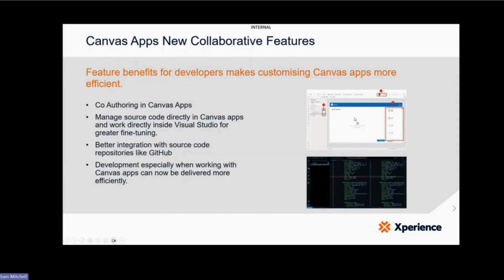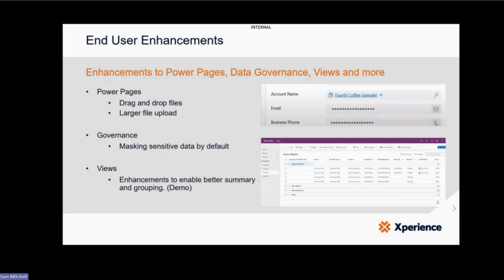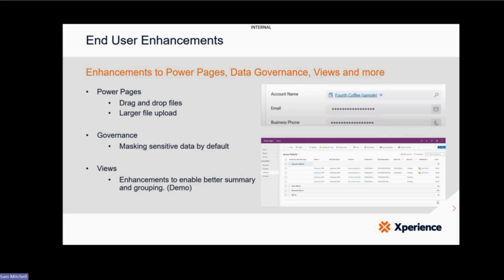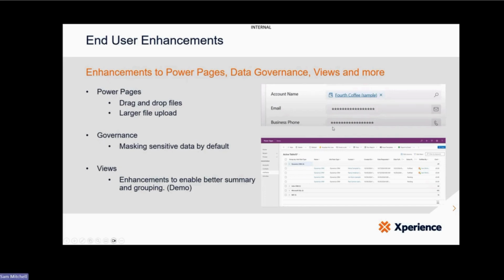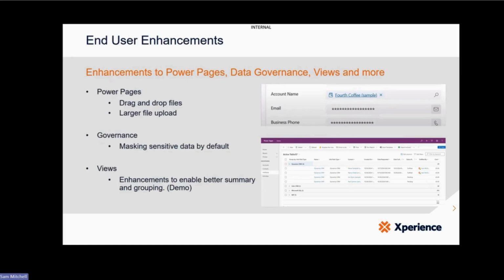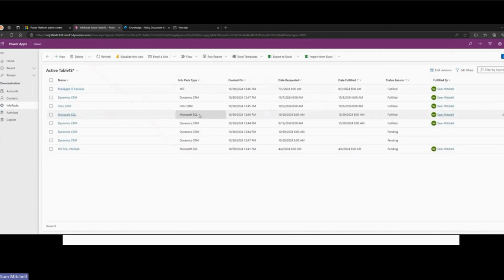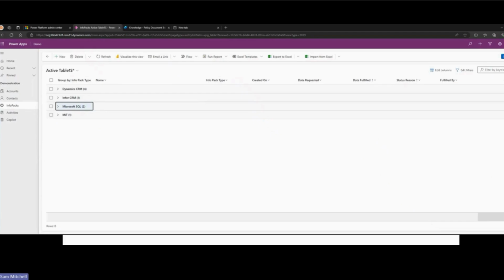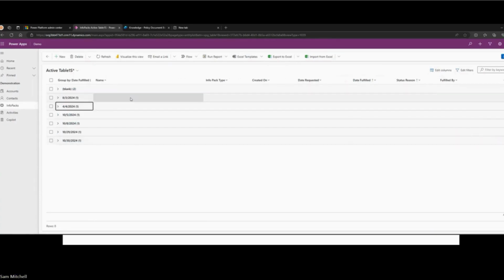Microsoft Dynamics 365 CRM - Canvas App New Collaborative Features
Twice a year, Microsoft introduces exciting new features for Dynamics 365 CRM through its 'Release Waves.' With the 2024 Release Wave 2 unveiled in September, discover the latest updates and how they can elevate your CRM experience.